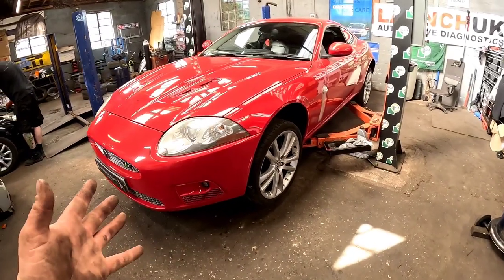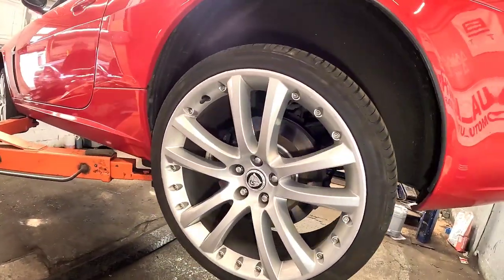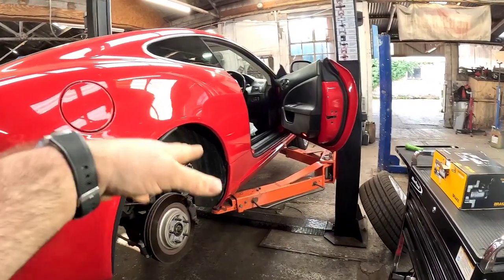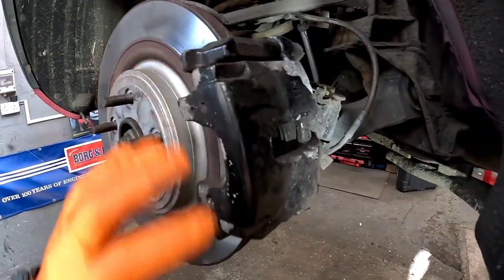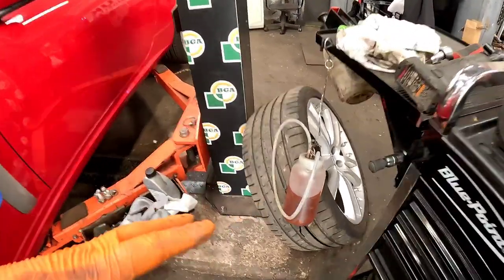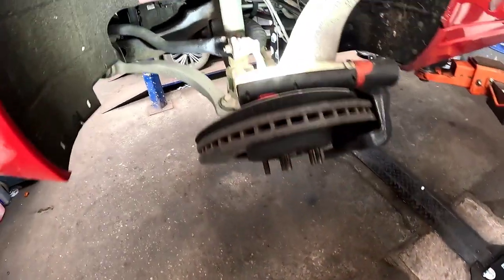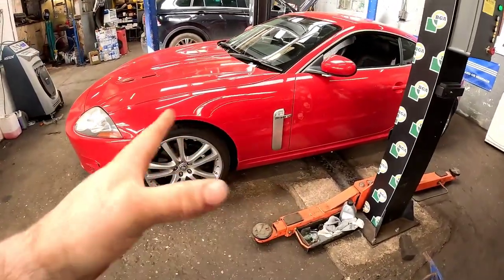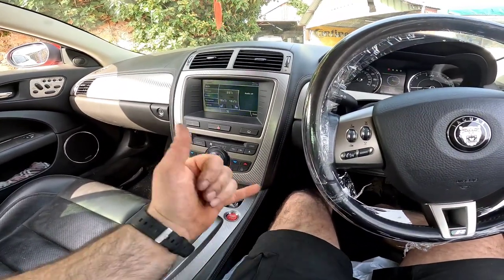jaguar xk-r knocking on front end